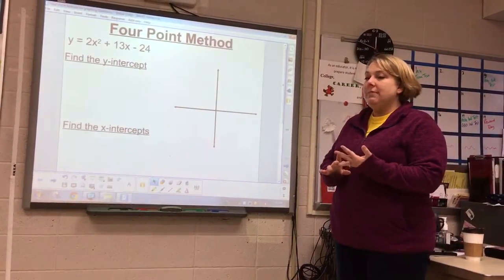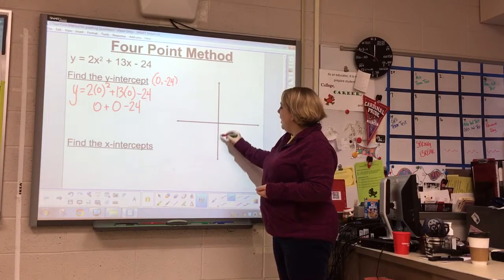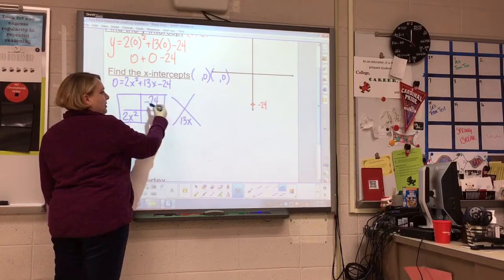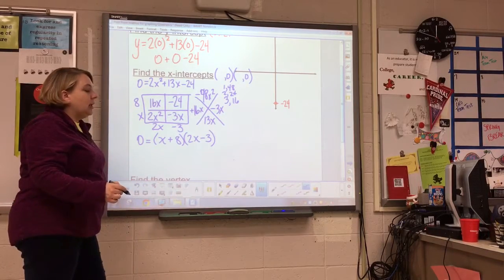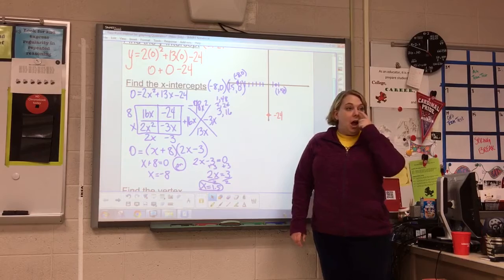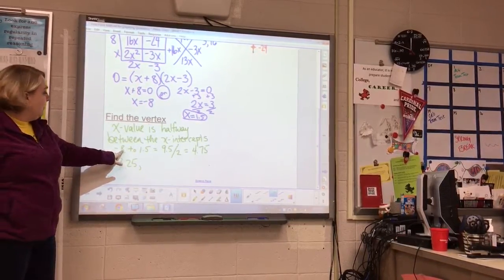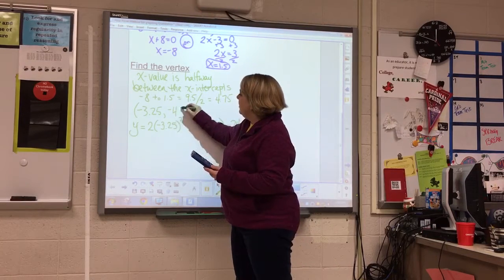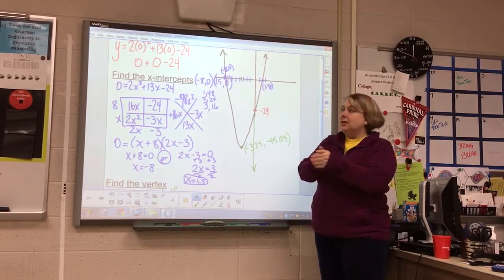8.2.2 extension - Graphing using the four point method (standard form)